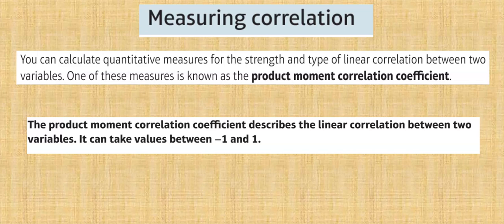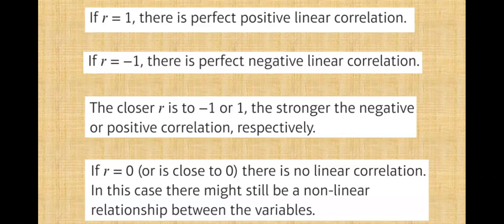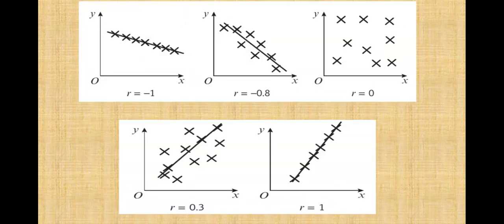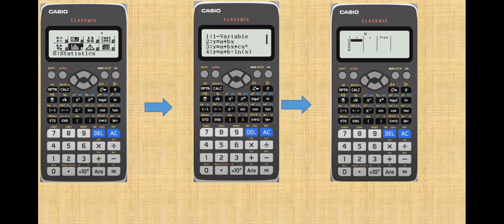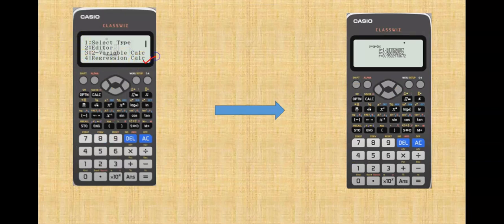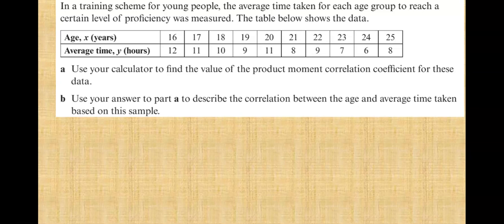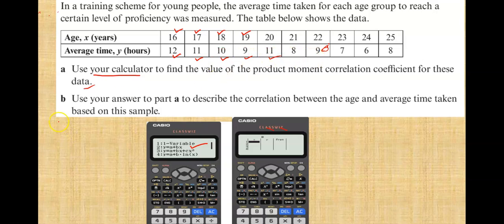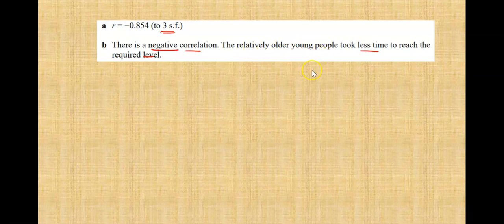PRODUCT MOMENT CORRELATION COEFFICIENT , EDEXCEL/OCR/AQA Using calculator